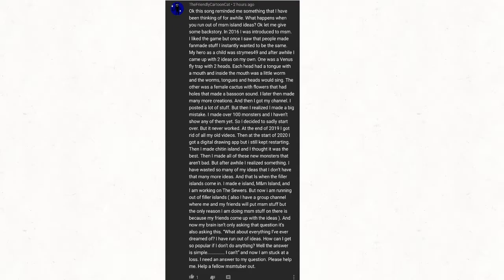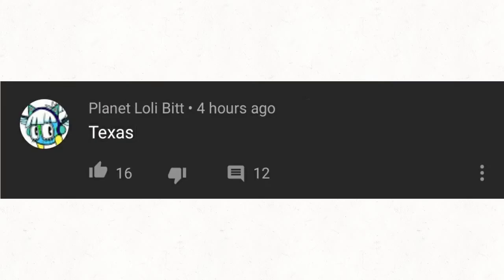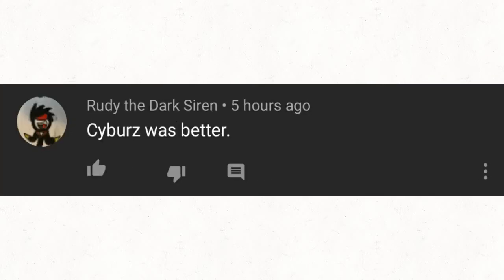Reading random Westerling Island comments at 3AM because sleep is for the weak